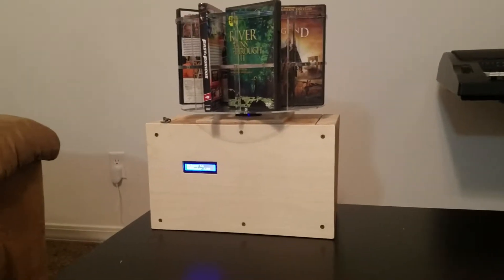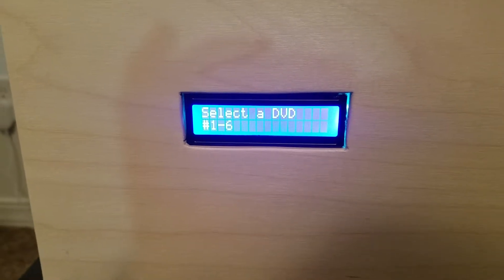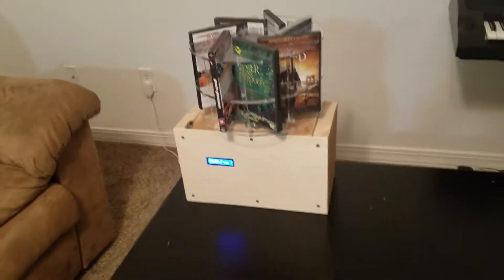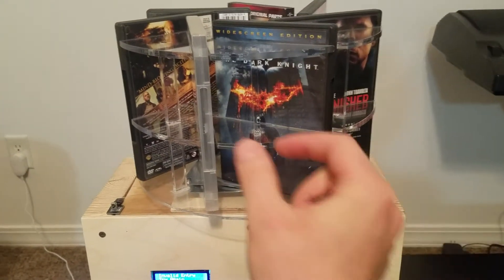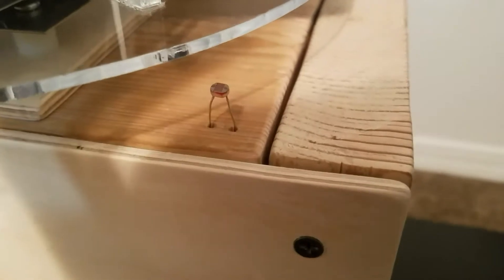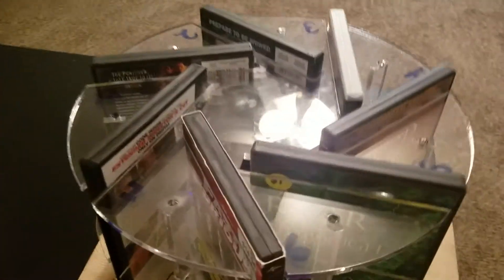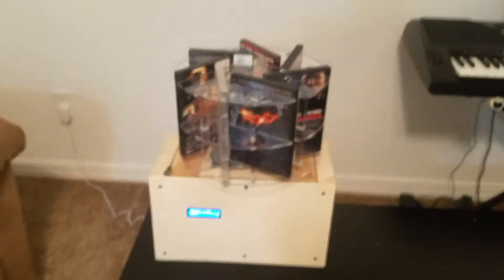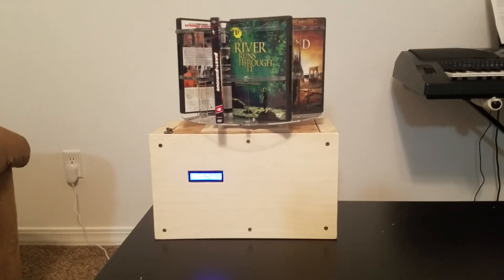Ninja DVD Master